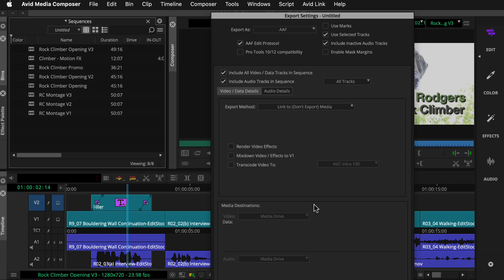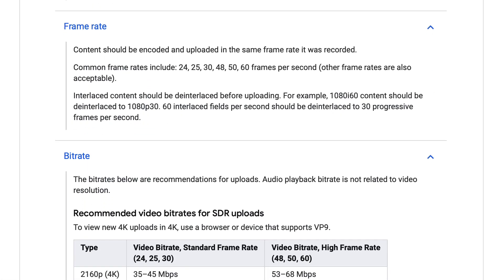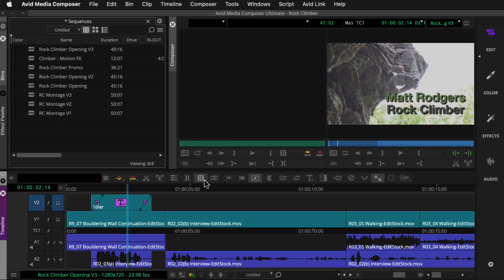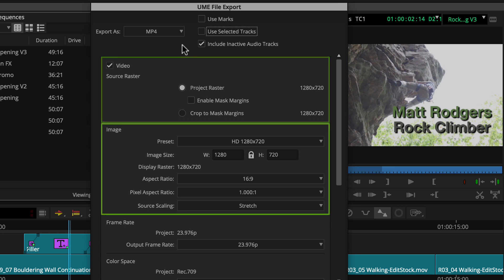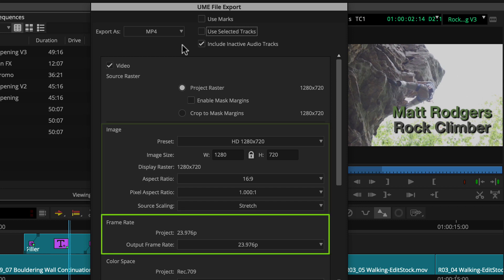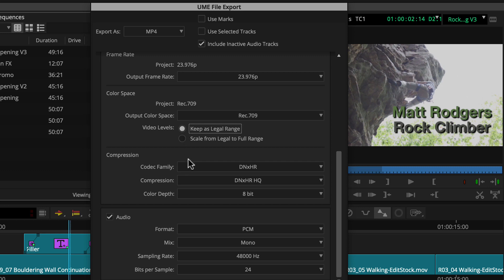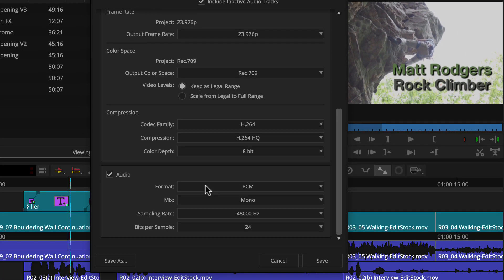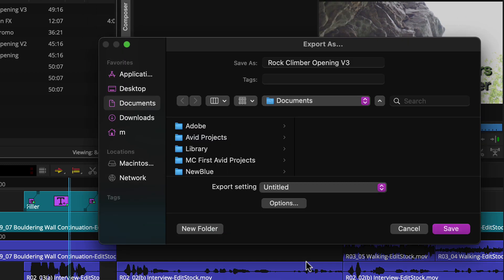Media Composer Quick Tips: Exporting for YouTube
Learn how to output and optimize your Media Composer video for smooth playback on YouTube.